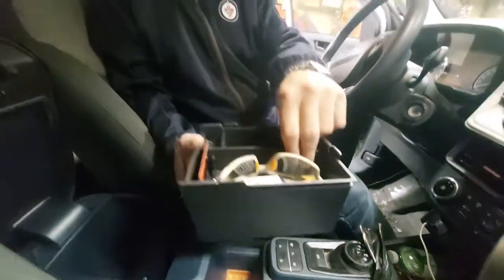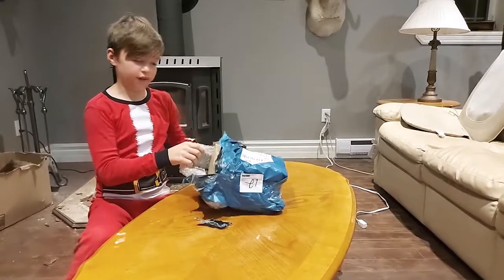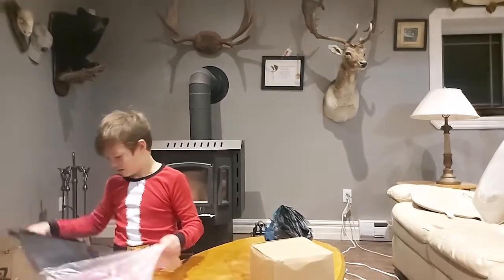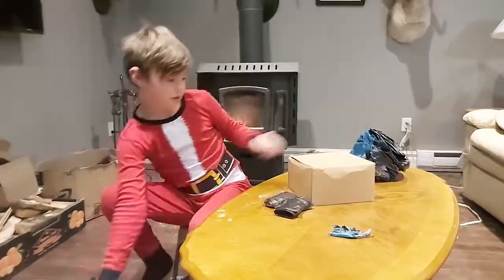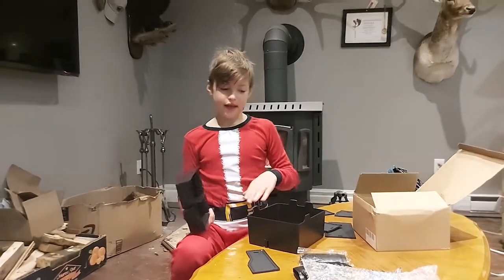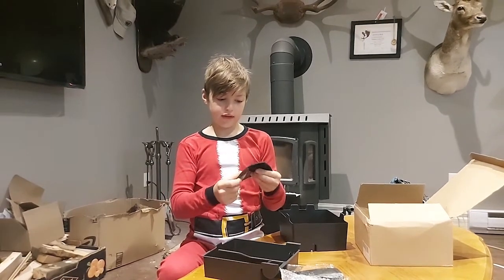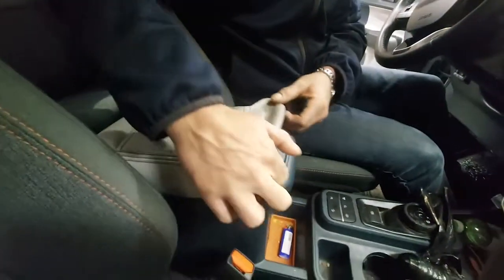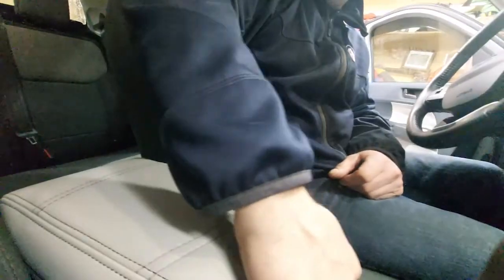FORD MAVERICK | BEST ACCESSORY YET IS THE ARM REST STORAGE SYSTEM BY MUSLOGY AUTO.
THE ARM REST STORAGE SYSTEM BY MUSLOGY AUTO IS BEST ACCESSORY YET FOR THE FORD MAVERICK.  I love extra places to store stuff and in a small truck like the Maverick every bit of space must be utilized.  Muslogy Auto hit the mark with this multi-level tray organizer that fits into the arm rest.